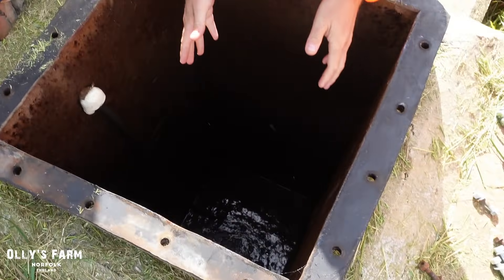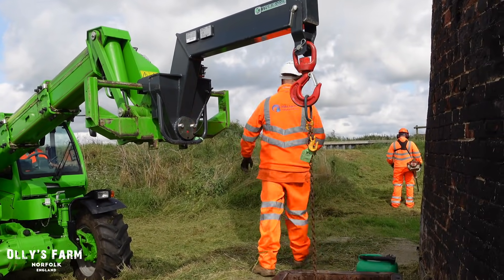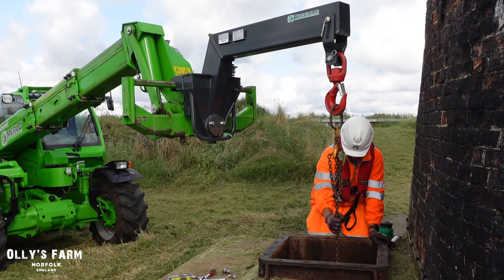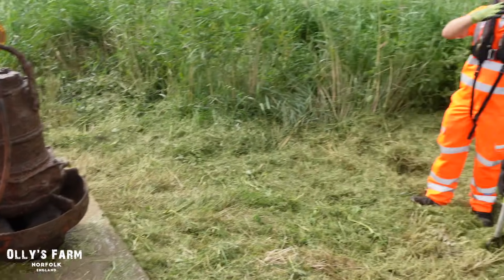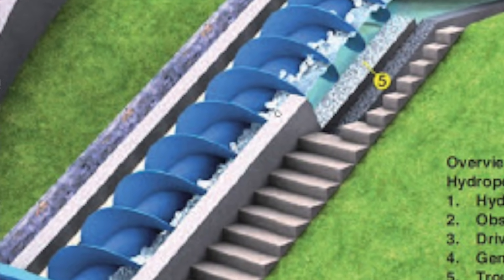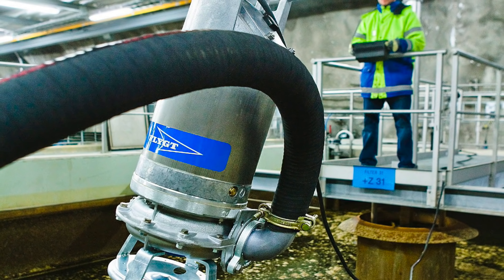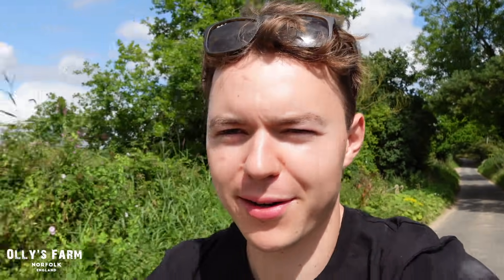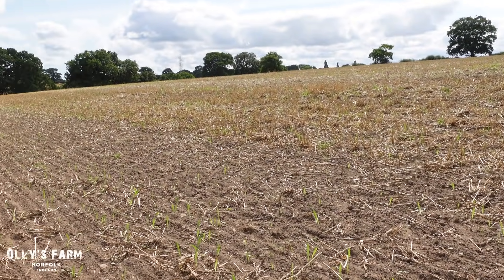PULLING OUT THE OLD WATER PUMP AT THE WINDMILL!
In today's video we pull out the old pump from the windmill for a service, and find out we may need a new pumping system, enjoy!